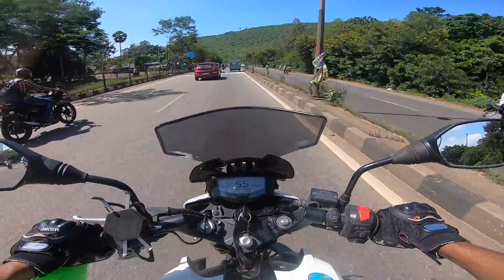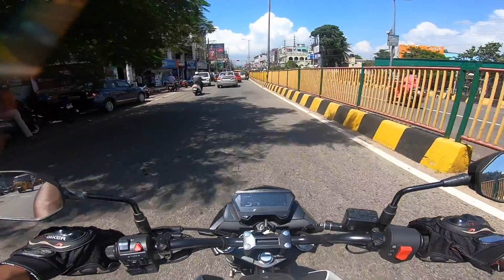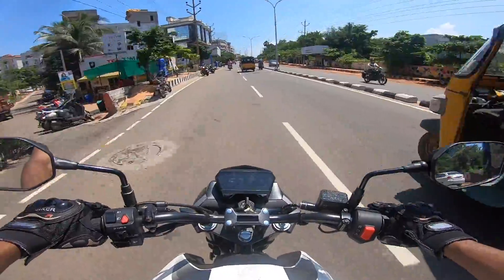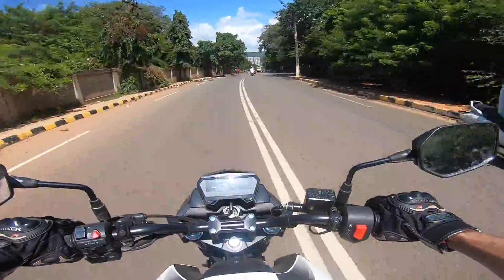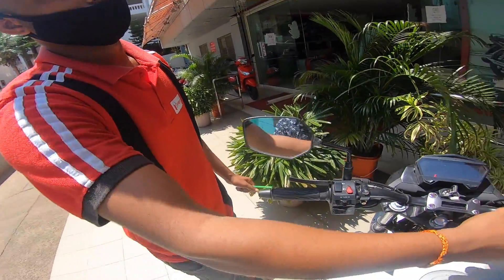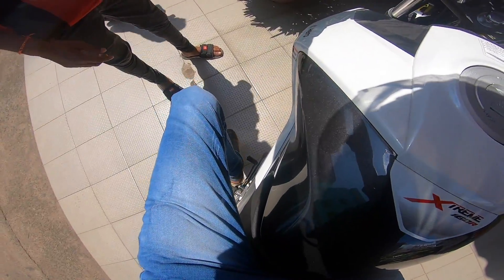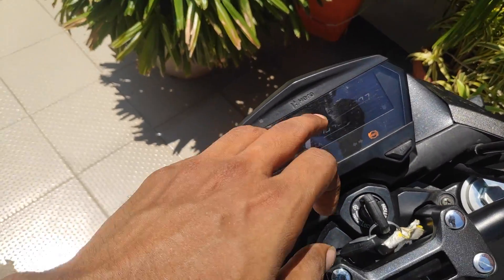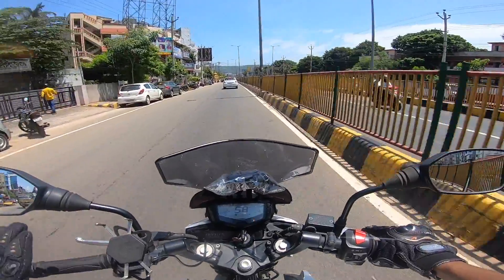Hero Xtreme 160R test ride | first impression | best budget bike | telugu motovlogs | vizag vlogger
Gear & Products i use :
Camera (Mobile)
Gorilla tripod
Riding Jacket
Gopro hero 7 black
Ulanzi v2 case
Gopro mic adapter
Gopro mic
Saddle bag
Tank bag
Earphones wireless
Smart band
Chain spray